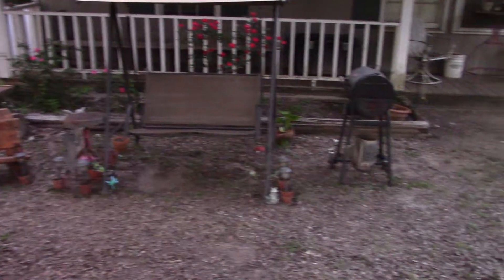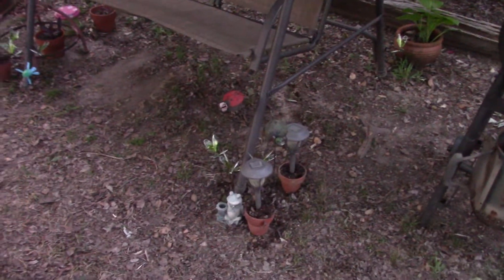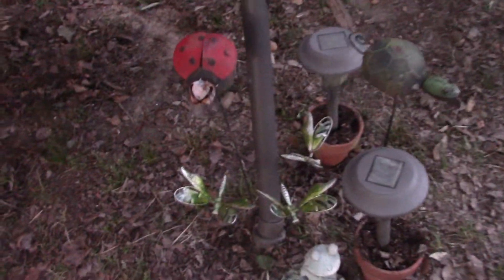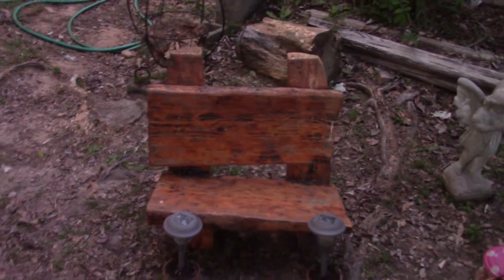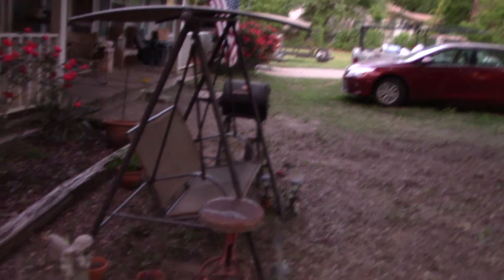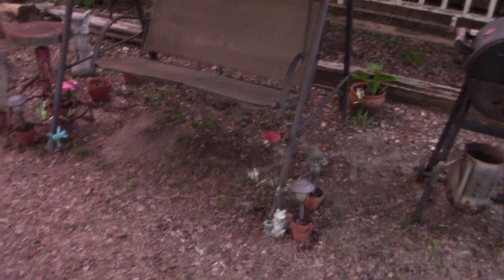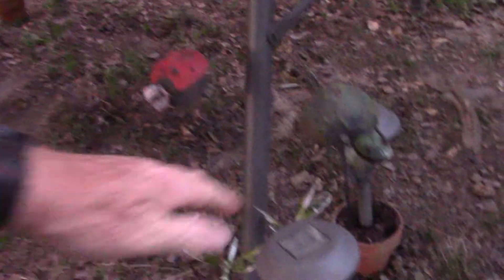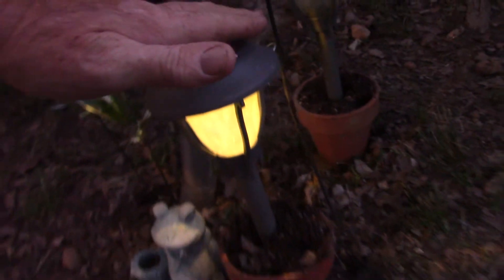MISS MELONY'S NO - SHED, SHE - SHED !!!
Quarantine & boredom = Miss Melony needs some space !!!